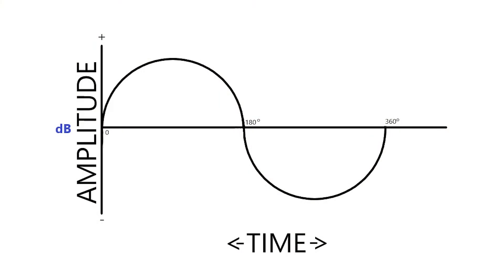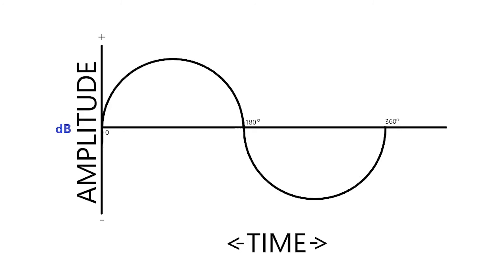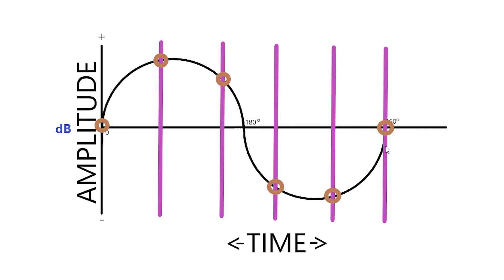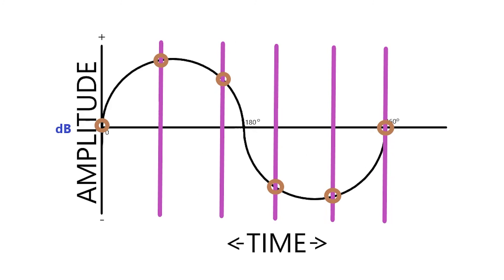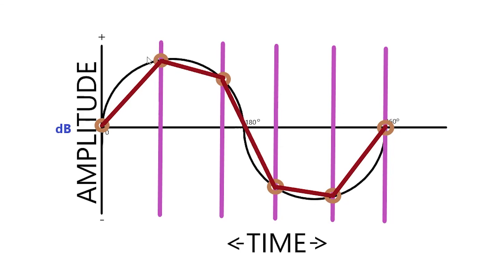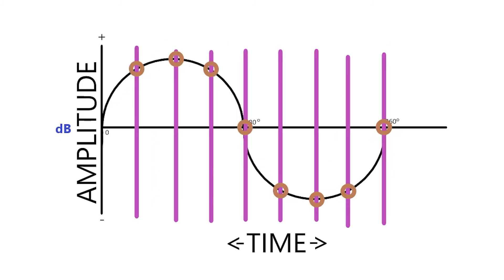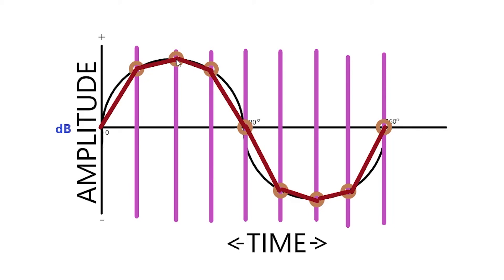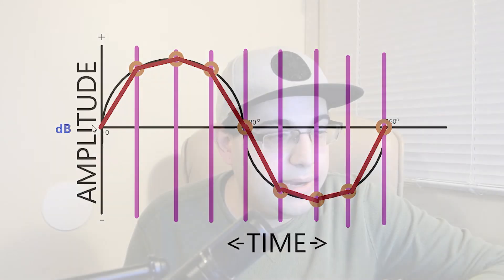Sample Rate? - The easiest way to understand sample rate - What is sample rate?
In this video, I will teach you the EASIEST way to understand sample rate.  Some people over complicate this one...

I will get straight to the point and explain using very simple pictures, and hopefully very simple language :)

 -  Even though you may think you have a grasp on what sample rate is, this video can help even the most experienced audio engineer by saying - STOP!  Stop over complicating everything all the time!  We get it... You're an engineer, and you're smart!

 -  But don't you remember what it was like to just be a kid and enjoy life for the simplest of things??  :)

Please enjoy my tutorial for Sample Rate - Rated ASL for All Skill Levels - (not like the old chatroom days... (inside joke to those of us who are over the age of 100))

* Come learn all the secrets with an exclusive "Behind-the-scenes" look into the Destroy and Rebuild movement, join the alliance, support independent artists, and take your own craft to the next level

Who exactly is this Don Ziglioni?

-  I am exposing every secret I've EVER learned in the music industry (Including the ones I've stolen too...lol)

 -  I am destroying everyone and everything in the music industry, piece by piece, until all that's left behind is a balanced, even leveled playing field for EVERYONE to build on...

 -  I am rebuilding the music industry from the ground up, setting new standards, new rules and new expectations...

 -  I... am... Don Ziglioni